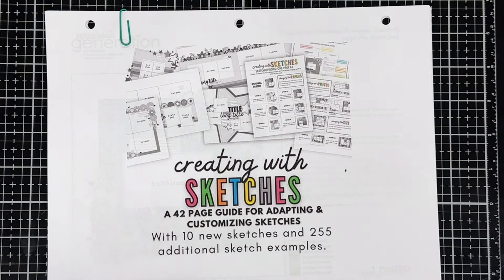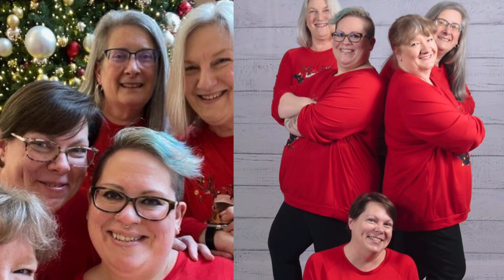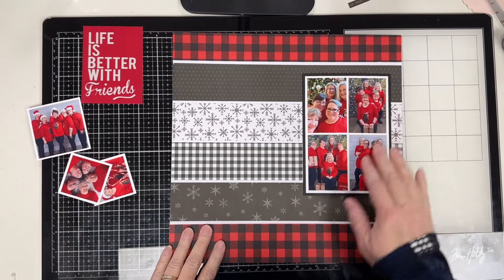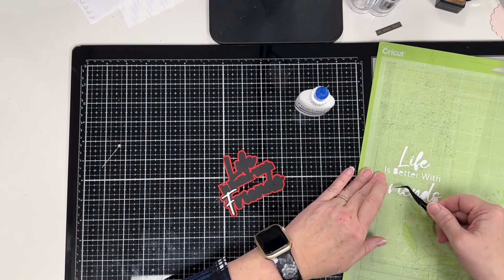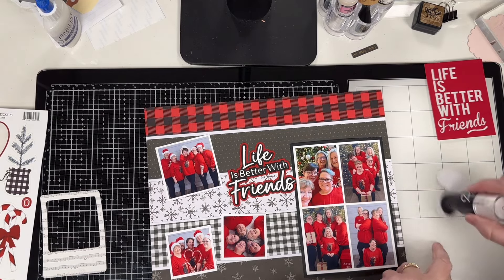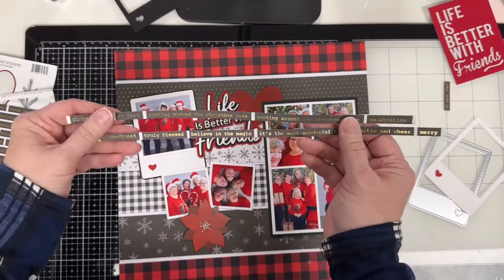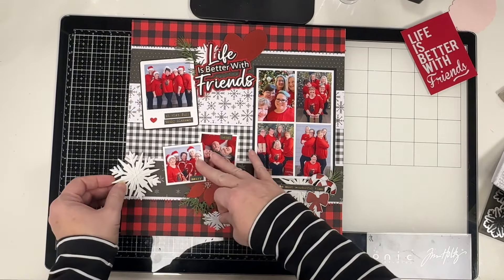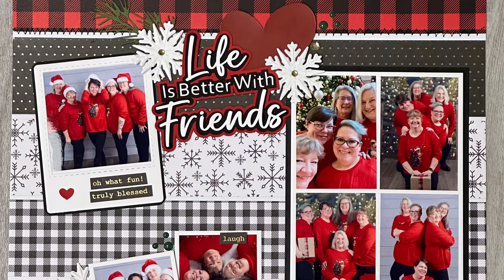Allison Davis' Creating with Sketches Hop - January 2024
Join us for this monthly YouTube Hop as we work our way through sketches from the “Creating with Sketches” bundle by Allison Davis of Scrapbook Generation.

General supplies:
Epson Picture Mate PM-400
Epson 320 Cartridge for PM-400
Epson Ultra Premium Photo Paper – Glossy
Tonic 8.5" Guillotine Trimmer
Tim Holtz Design Ruler
Scrapbook Adhesives Grand Runner
Scrapbook Adhesives Grand Runner Refill
Scrapbook Adhesives Permanent Runner
Scrapbook Adhesives Thin 3D Foam
American Crafts White Cardstock 60pk
Samsill paper organizers
Tombow Sand eraser
Electric eraser